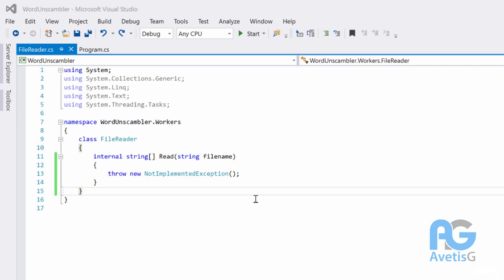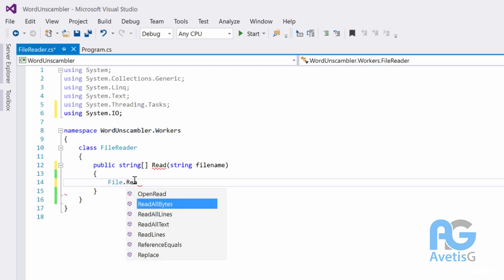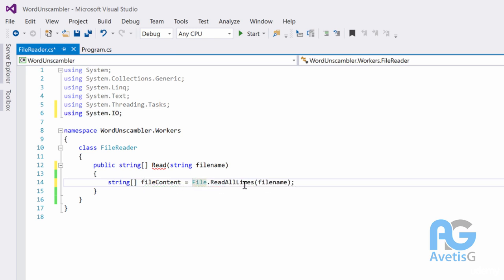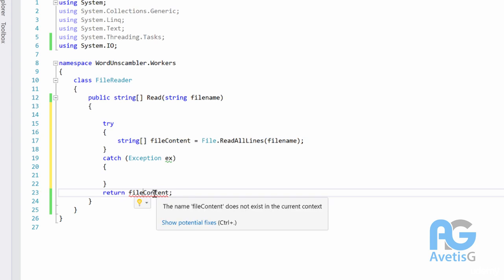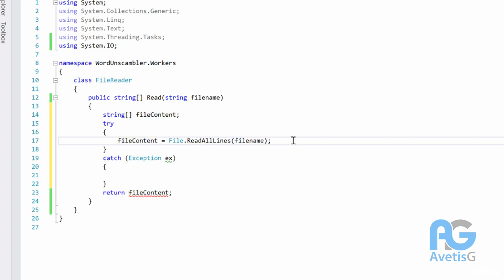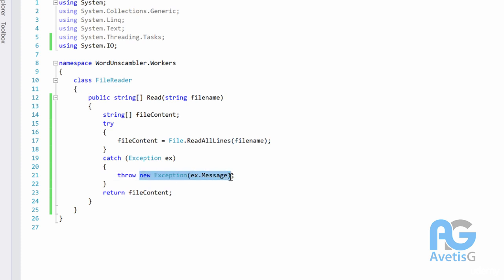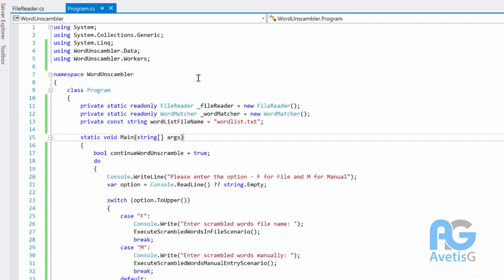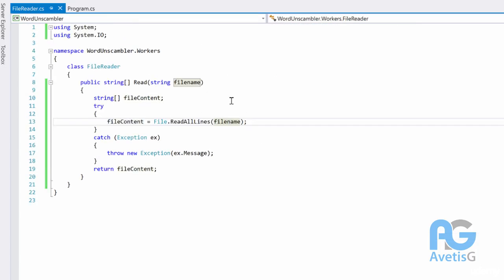21 Writing FileReader